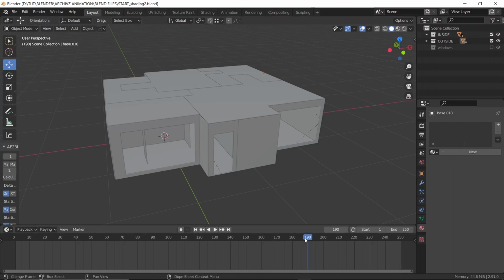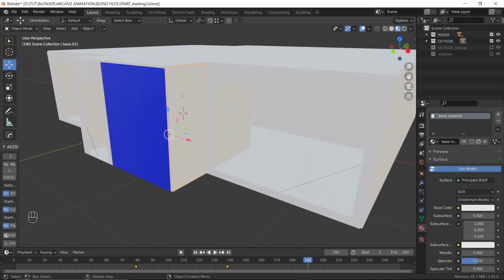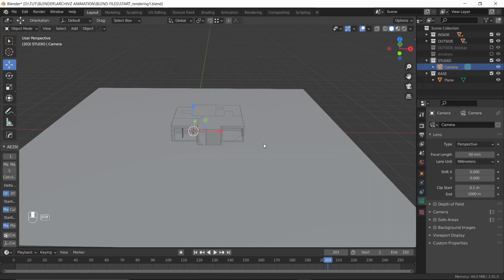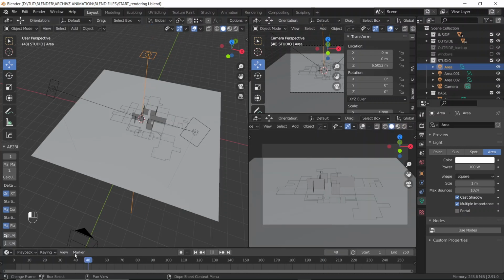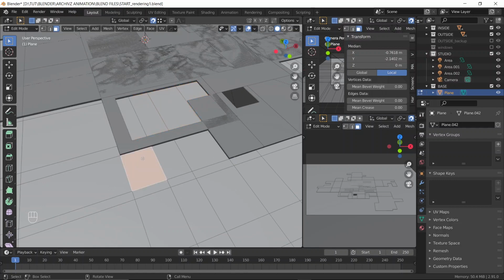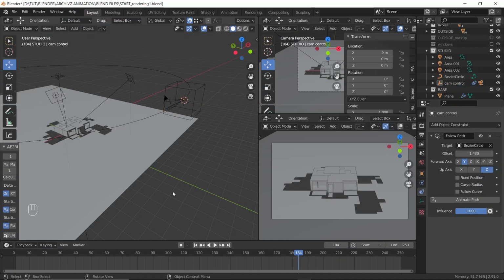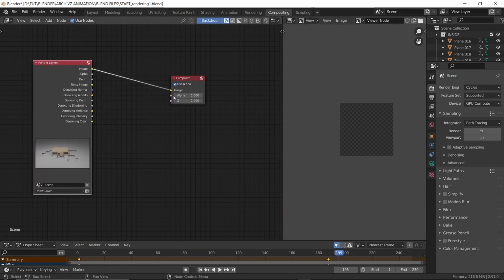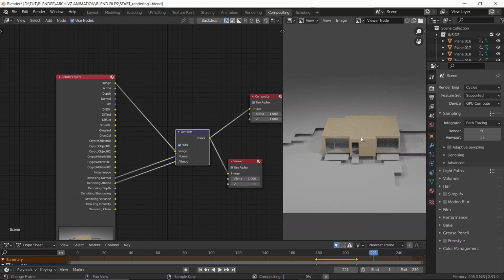Archviz Animation In Blender | Part 2 | Blender Animation Tutorial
Here's part 2 of the "Archviz Animation Series". In this part, we'll be doing some shading as well as modelling the base sheet and creating a camera rig. And lastly, we'll smash that render button. There's a lot to learn so hang in there!

Feel like chatting?